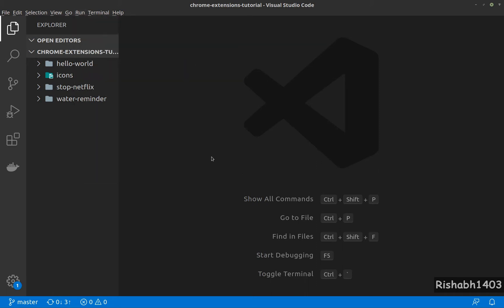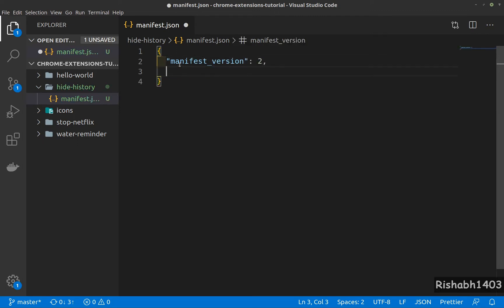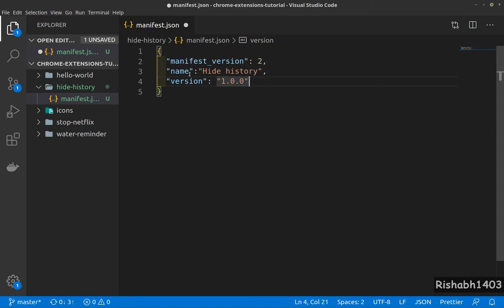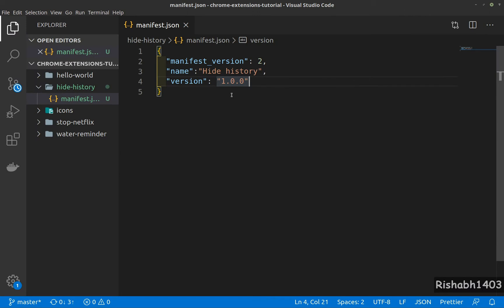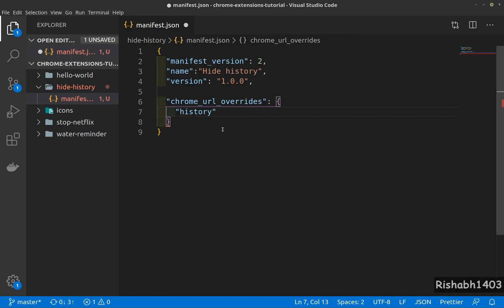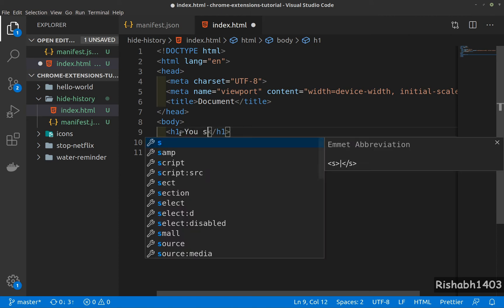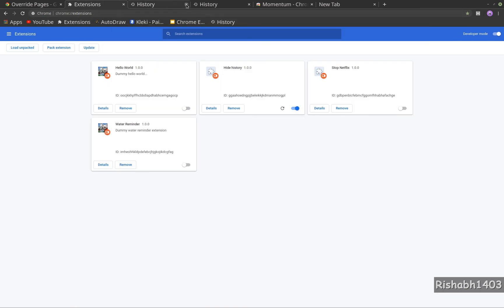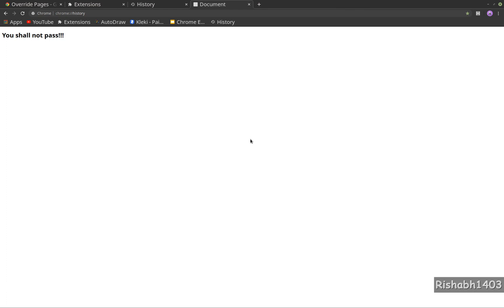EP82 Chrome extension development Tutorial Part-19 | Page Override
Chrome extension development Tutorial Part-19 | Page Override

How to override a page in chrome extension